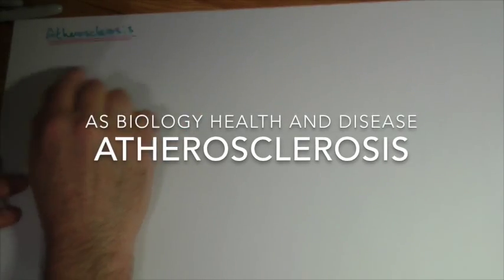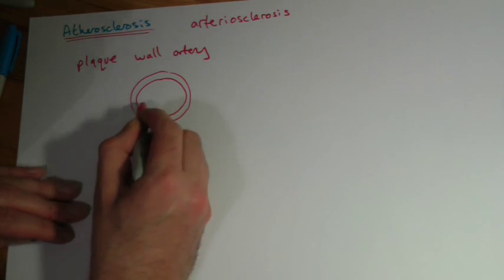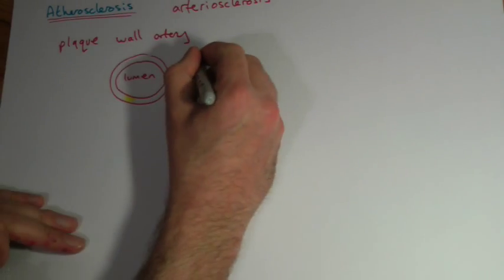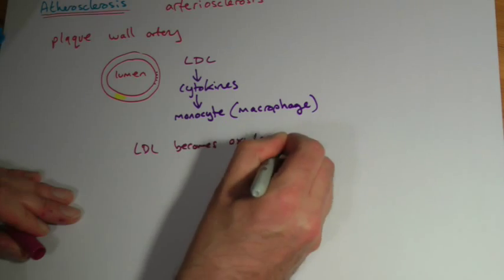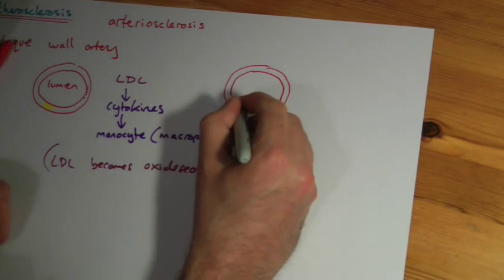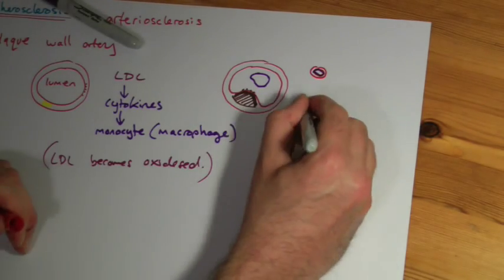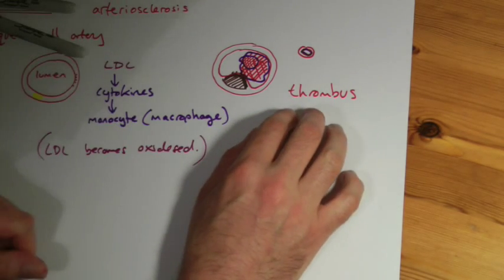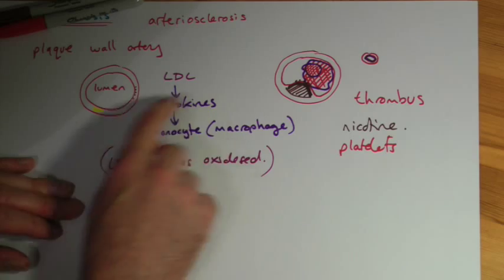AS Atherosclerosis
AS OCR Biology Revision: Atherosclerosis and atheromas